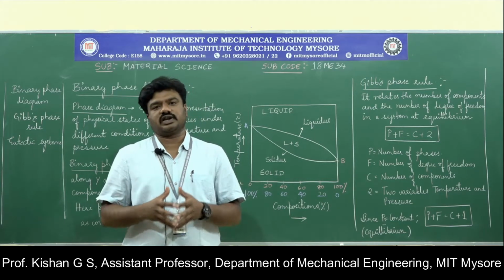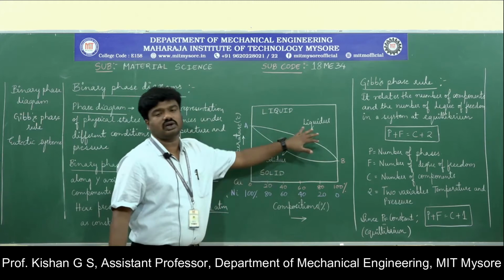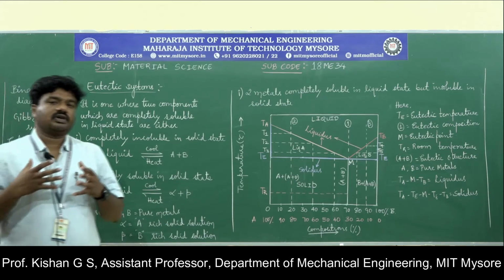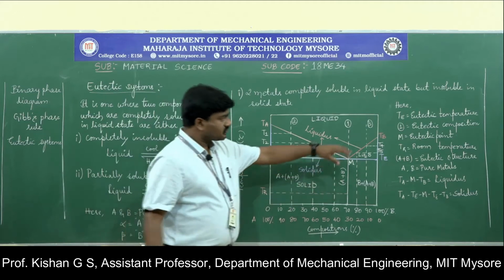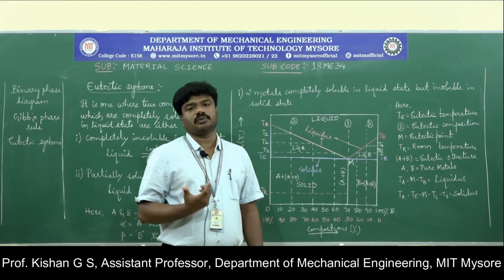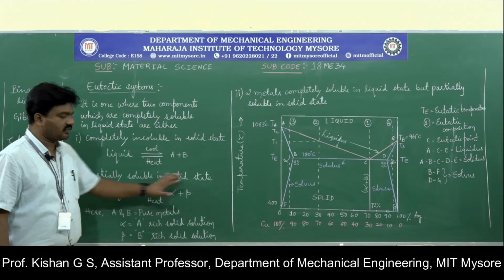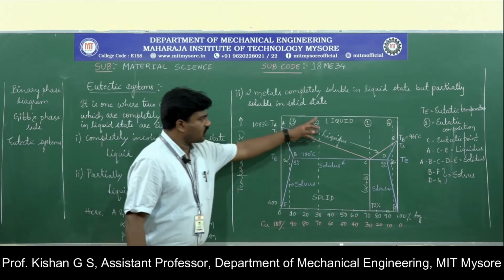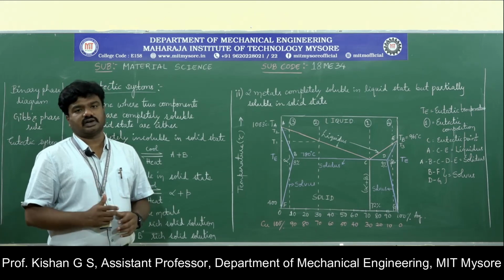3rd MS 18ME34 M2 5 PROF GSK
MATERIAL SCIENCE- CONTENTS
BINARY PHASE DIAGRAM
GIBBS'S PHASE RULE
EUTECTIC SYSTEMS